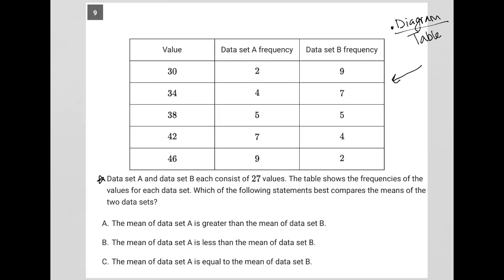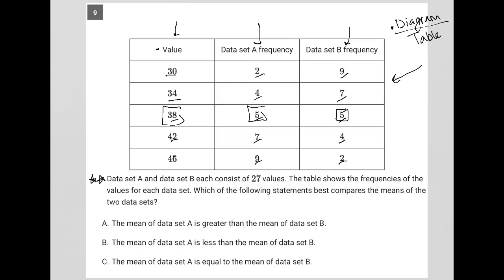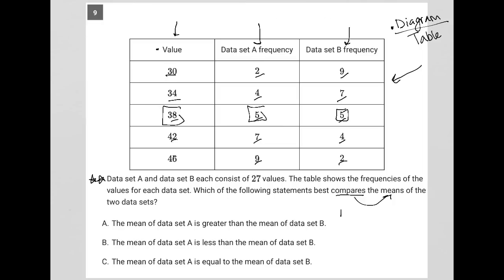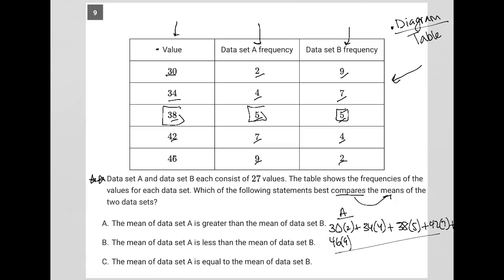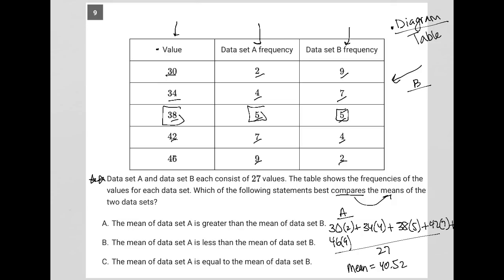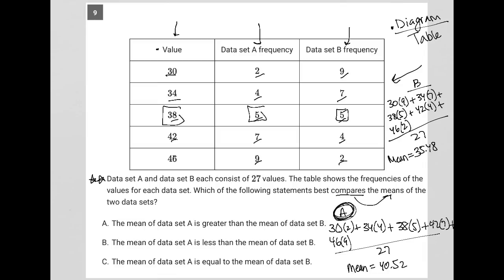Data set A and data set B each consist of 27 values. The table shows the frequencies of the....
Digital SAT Question Bank: Problem Solving and Data Analysis (HARD)

Data set A and data set B each consist of 27 values. The table shows the frequencies of the values for each data set. Which of the following statements best compares the means of the two data sets?

ID: 733b819d Student Question Bank